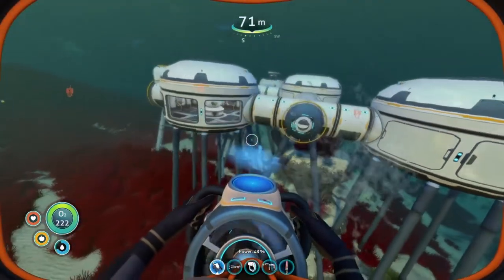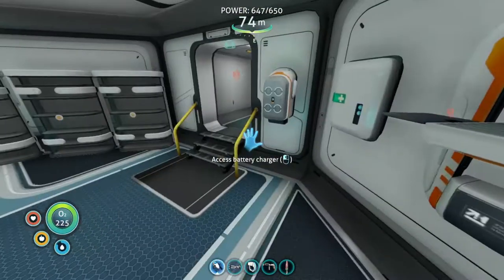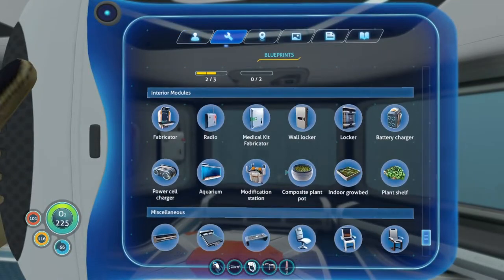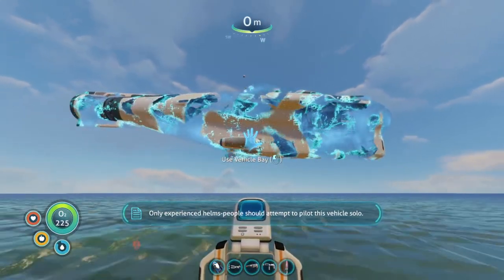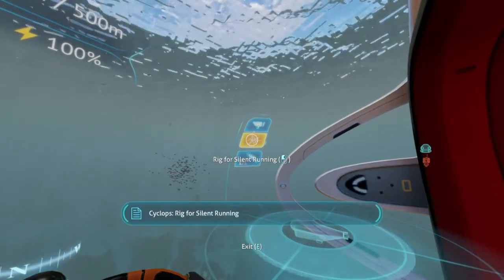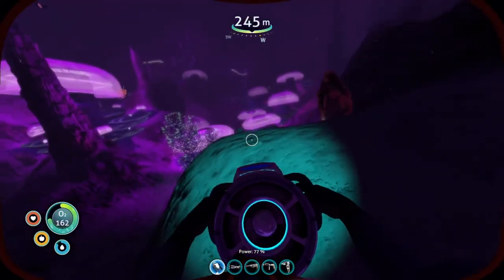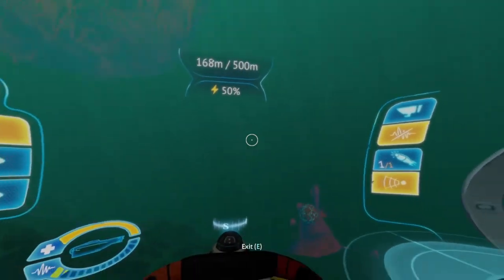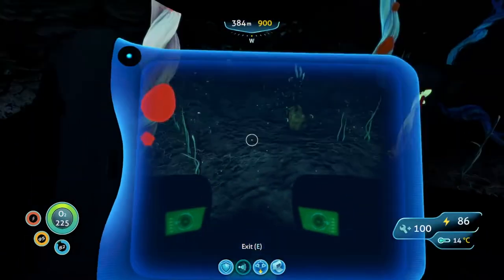Subnautica | The Cyclops - Ep. 2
Game Info:
Subnautica is an open-world survival action-adventure video game developed and published by Unknown Worlds Entertainment. In it, players are free to explore the ocean on an alien planet, known as planet 4546B, after their spaceship, the Aurora, crashes on the planet's surface. The player must collect resources and face creatures to survive.

v v v v v v v v v v